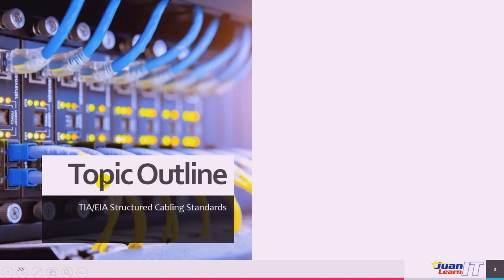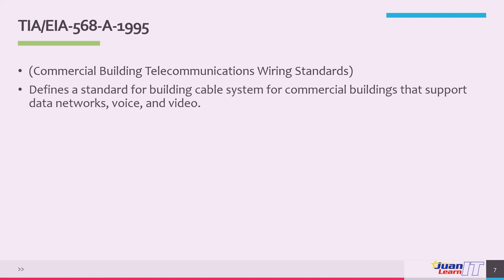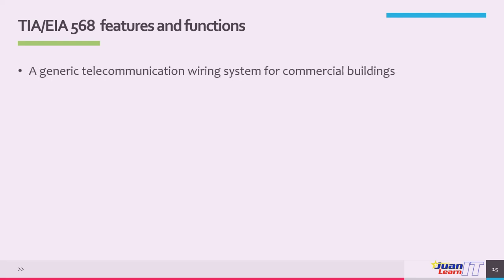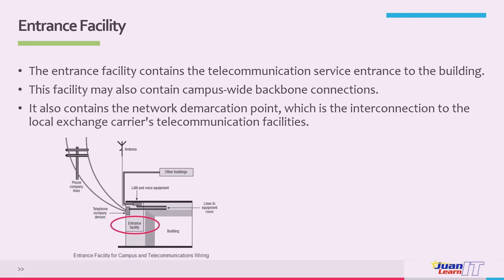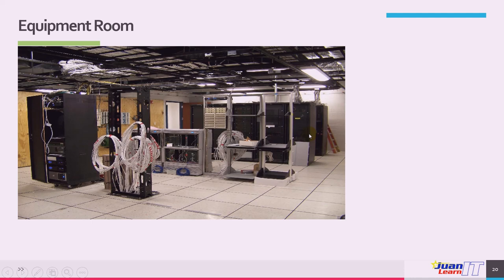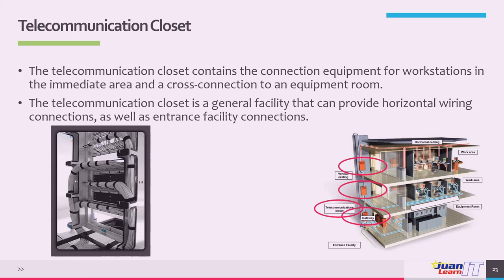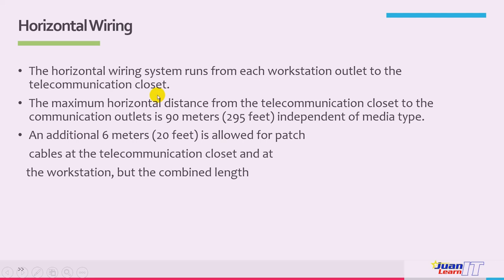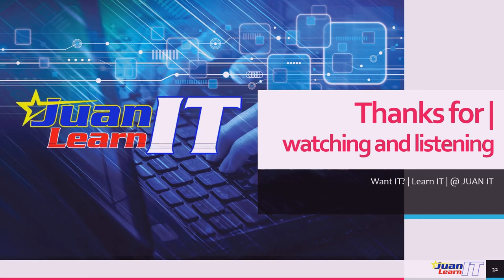Lecture 01 TIA EIA Wiring Standards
This video discusses the TIA-EIA Wiring Standards
Topic Outline:
- TIA/EIA structured cabling standards
- TIA/EIA 568 Documents
- TIA/EIA 568  features and functions
- Structured Cabling Components
--- Entrance Facility
--- Equipment Room
--- Backbone Cabling
--- Telecommunication Closet
--- Horizontal Cabling
--- Work area